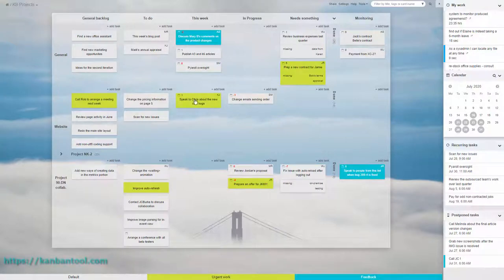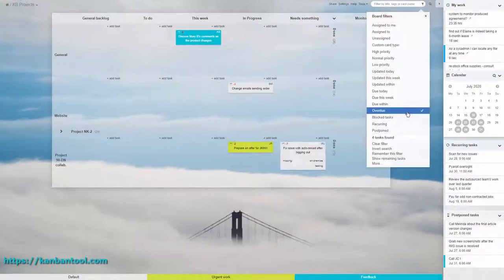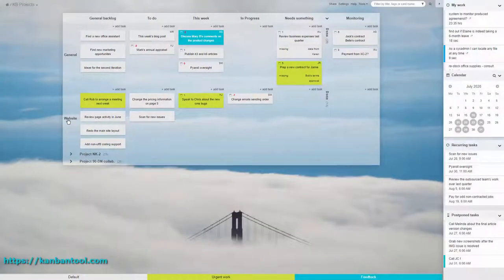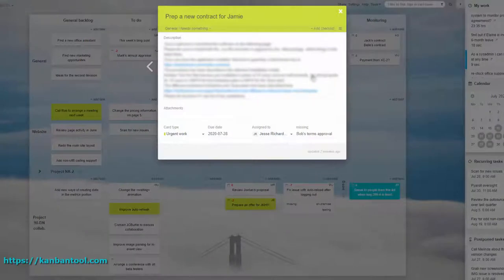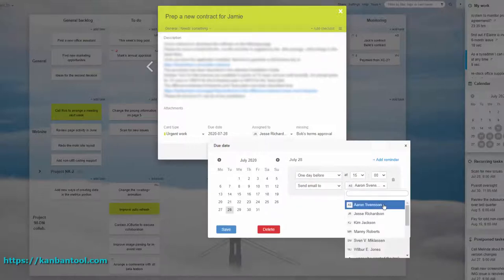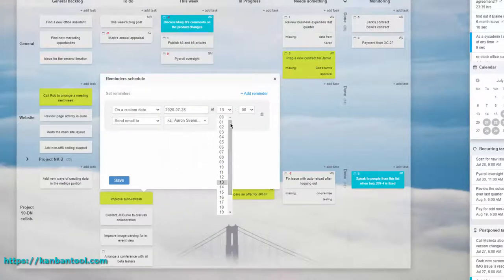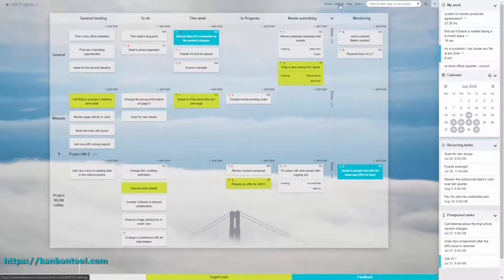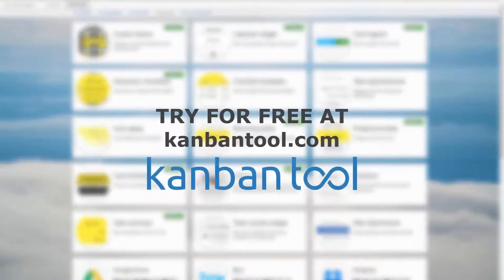Task Reminders - Kanban Tool - kanbantool.com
Check out Kanban Tool's Task Reminders feature, letting you never miss a deadline again.